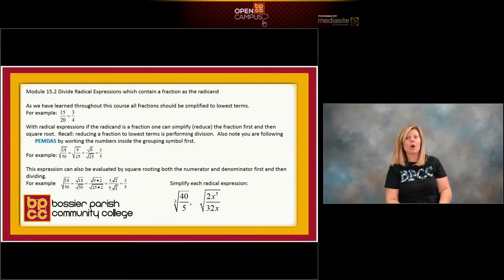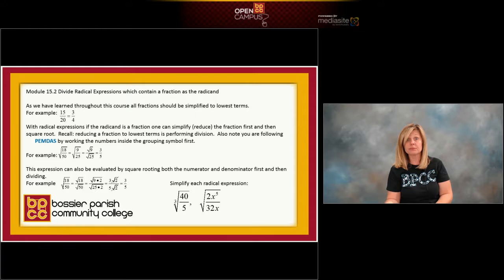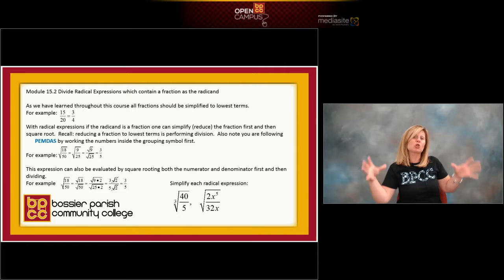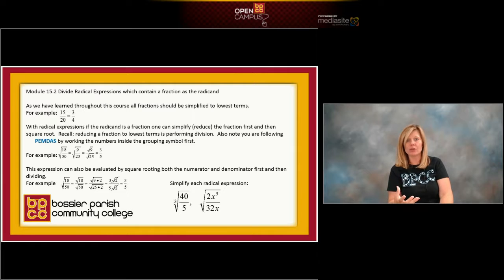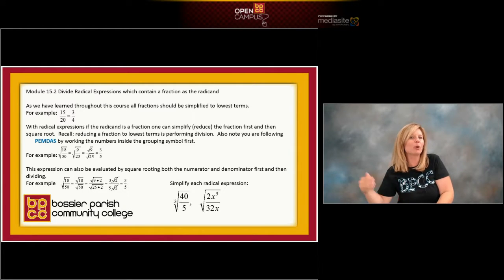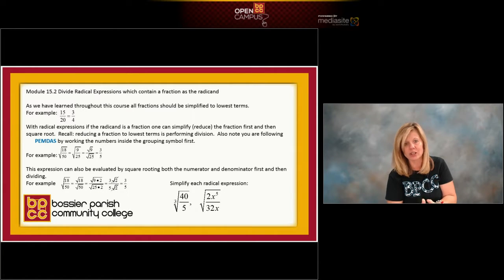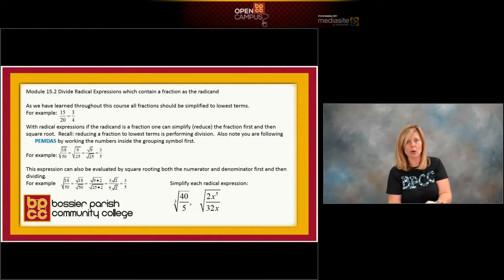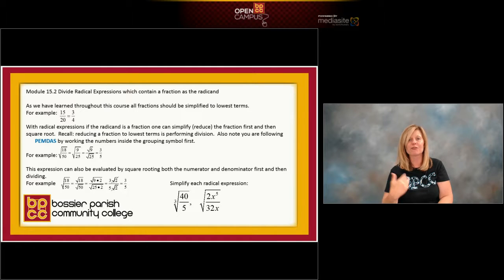15 2A Divide Radical Expressions Which Contain a Fraction as the Radicand